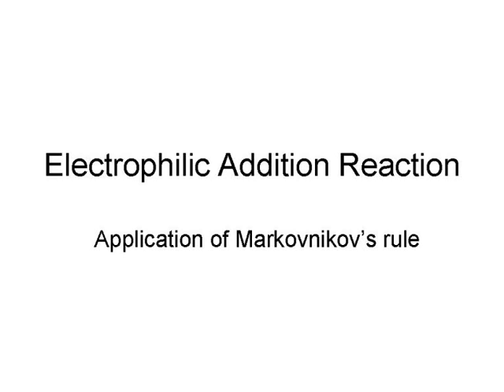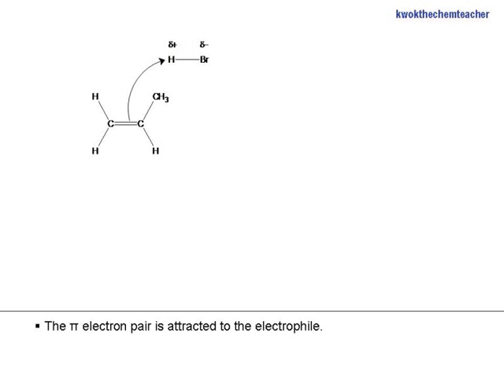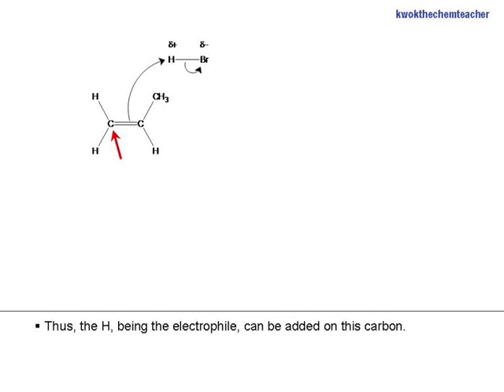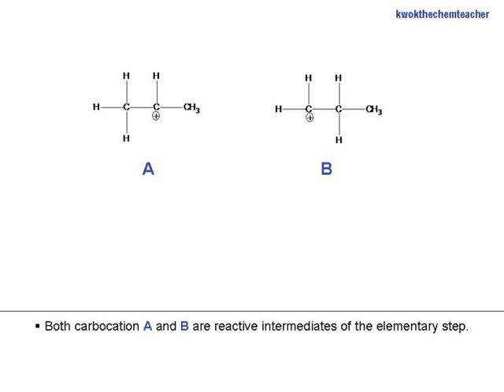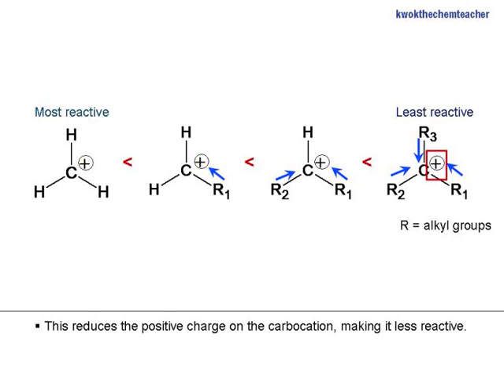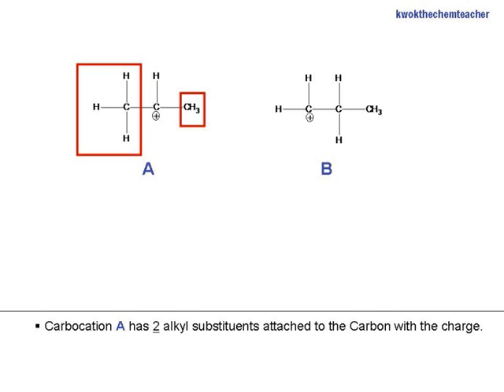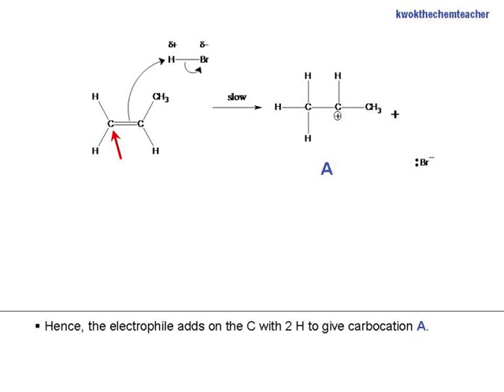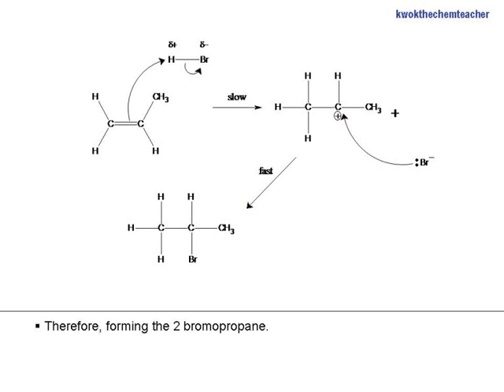Electrophilic add 2.wmv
Application of Markovnikov's rule in the description of the electrophilic addition between propene and HBr.